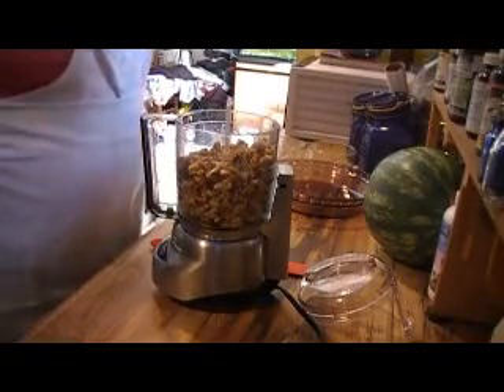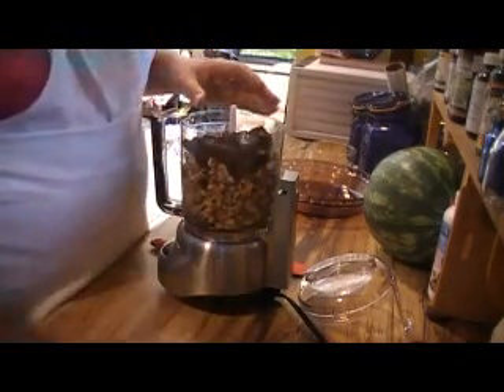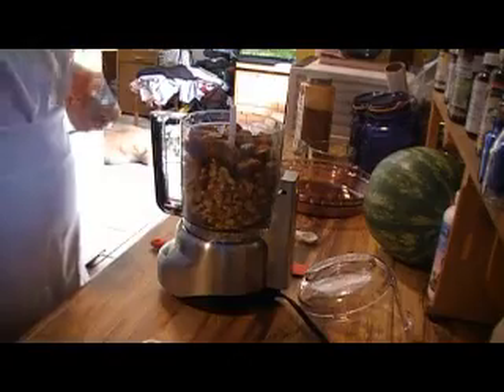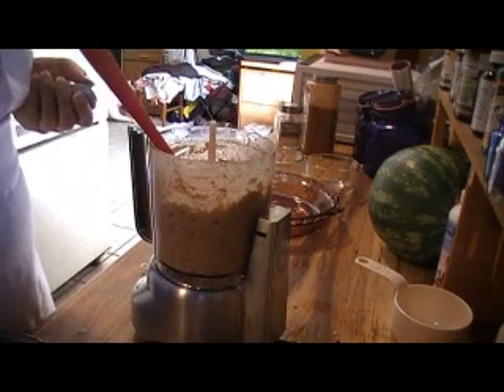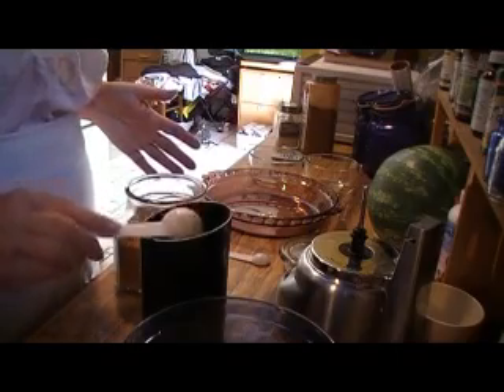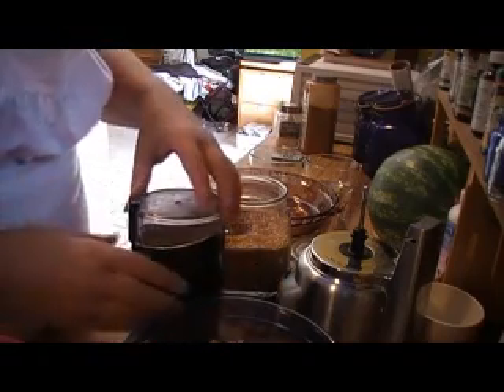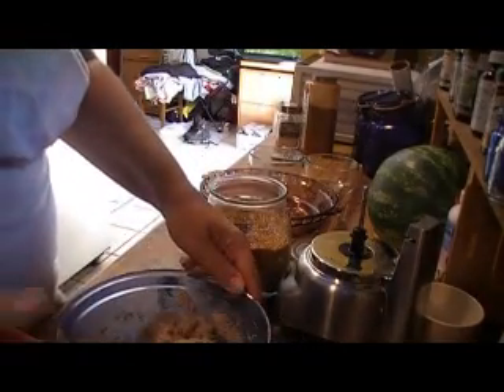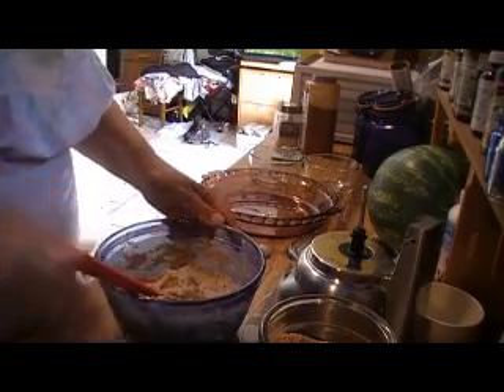Raw Food Recipe ~ Sinfully Good Cheesecake ~ Crust (pt 1)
Working with the tools already in the kitchen, Laura prepares her first ever raw foods cheesecake. Do know that in the finished product this crust was too soft and mushy, but still tasted good and held its shape.

~Since adapting the raw food lifestyle 4 months ago, Laura has released 29 pounds. Currently she is 90% raw and still in transition. A medical diagnosis of severe anemia and leukemia prompted the change from a vegetarian diet to a raw food vegan lifestyle. Laura has experienced immense improvement in lab/blood tests as well as in her energy and overall health since switching to raw foods. UPDATE: The anemia is now reversed and cured!!!~